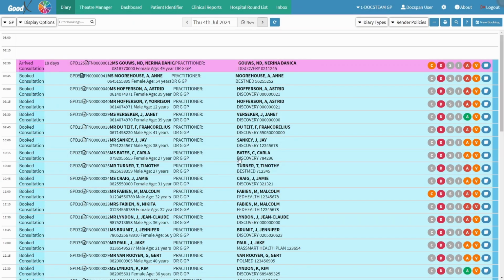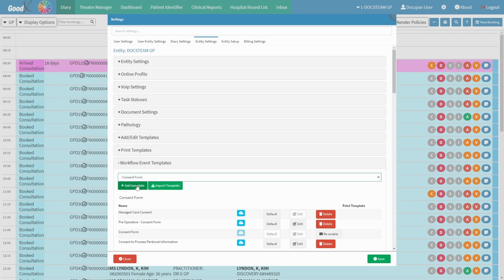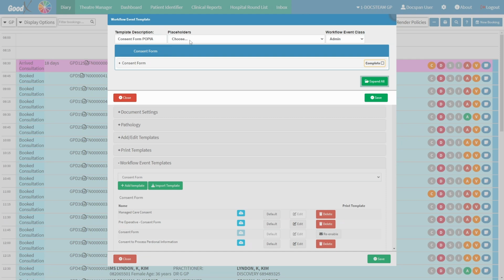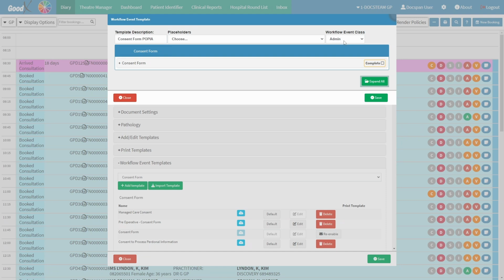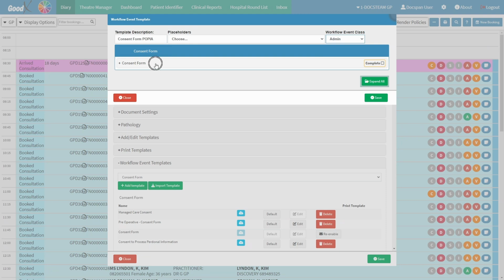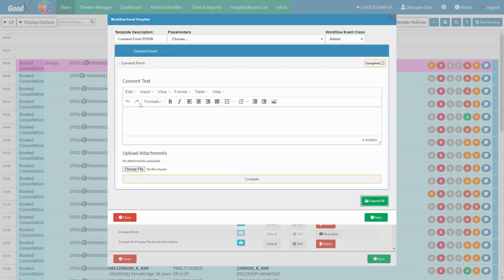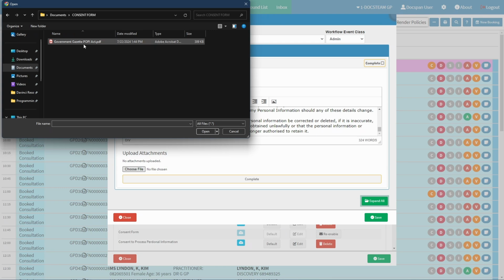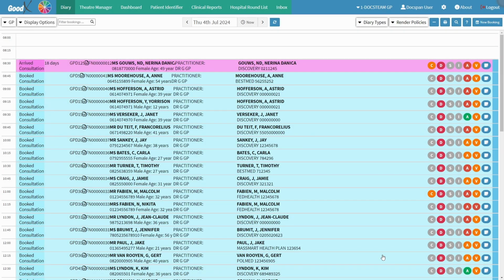GoodX Web Tutorial - How to Create a Consent Form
▶ Goal of Tutorial Video:
The goal of this video is to show you how to create a Consent Form.

▶ Timestamps:
0:00​ - Introduction
0:10 - Purpose
0:27 - Diary Screen
0:33 - Settings Screen
0:38 - Workflow Event Templates Panel
0:47 - Workflow Event Template Screen
1:43 - Consent Form Panel
2:22 - Outro